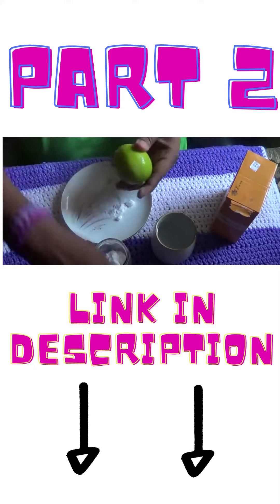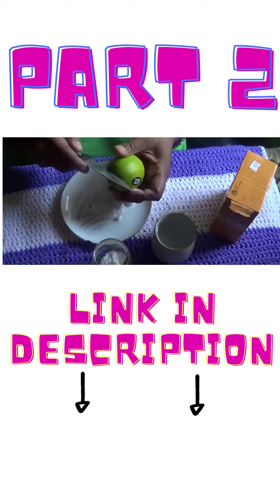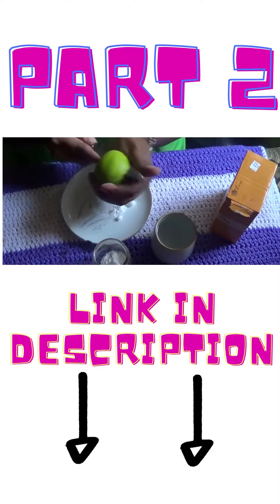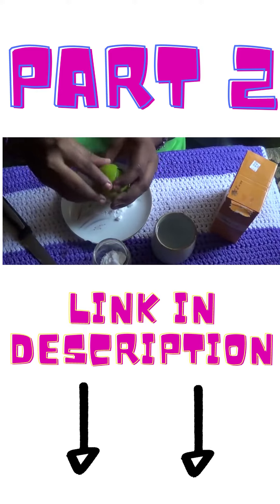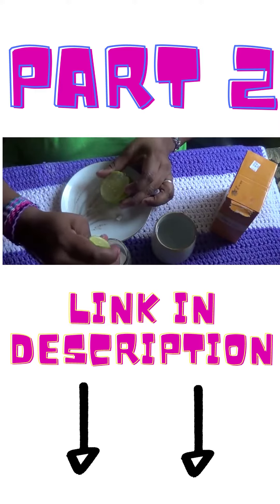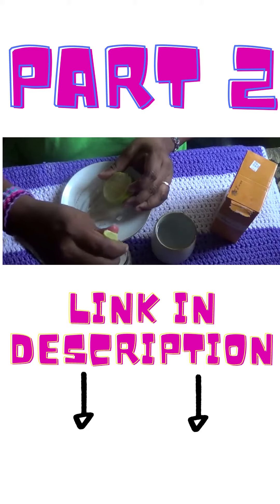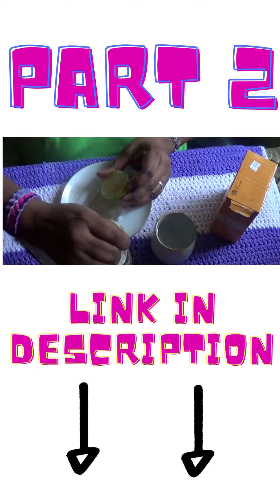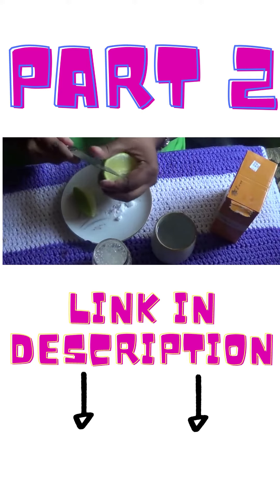How to Cure Bad Breath_Part 2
Check this out  for the Remedy for Bad Breath

Seeking Advice About Going To The Dentist? Check This Out!

Are your teeth irritating you? Do you often have any kind of problem with your dental care issues? This guide will help you how to handle any dental problems. Take the time as you read over these steps to better your dental issues.

Sugar has a damaging effect on teeth, drink water instead.

Try to brush as soon as you finish a meal. You can reduce plaque damage by brushing within a half hour after eating. This smart practice will help you from toothaches in the long run.

You should aim to visit the dentist twice a year. You can prevent a lot of issues and get problems treated early if you meet with your dentist regularly. When you visit the dentist regularly, plaque will stay away, your teeth aren't decaying, and gum disease is likely to stay away.

Don't forget back teeth when brushing them. It's easy to focus on just the teeth you see in a mirror, but this can cause plaque build-up on back teeth, which eventually results in decay.

You need to brush your tongue right after brushing your teeth. Food that remains on the tongue can allow bacteria form. This is both unhealthy and may give you bad breath too.

Flossing at least once daily is an important part of your oral hygiene. Flossing correctly makes all the overall health routine. Carefully place the length of floss down near the gums between your teeth. Gently pull the floss to and back. Avoid forcing the floss down under your gums.

Dairy products are a great addition to a diet if you want healthy teeth. Eat more cheese, cottage cheese and drink milk. Take calcium supplement if you are unable to tolerate lactose. Your teeth will become noticeably whiter and you will become less prone to developing cavities.

Nuts also have calcium and they also contain healthy fats. Meat provides protein which your gums need.

Mix a tablespoon of some hydrogen peroxide, baking soda and hydrogen peroxide together in boiling hot water. This mixture will give you the perfect oral rinse.

Avoid the popular misconception that says to brush teeth after eating a citrus fruit. Brushing shortly after eating these acidic foods actually damages your teeth. Instead of doing this, rinse with water and have a piece of sugarless gum.

You need to add more calcium in your diet for healthy teeth.

You should go to the dentist if you have swollen or bleeding gums. It could be a matter of sensitive gums, or it could be a more serious condition. Your dentist will be able to examine you so they can try and figure out why you have gums to swell or bleed after examining your mouth.

Visit a dentist every six months at least bi-annually. This way you can catch problems before they get worse. For example, if they find a tiny cavity, your dentist may be able to paint over it, but if you do not catch it in time, it will need a filling.

Whether it is choosing a good dentist or brushing your teeth properly, you will find many helpful tips in regards to dental care. Dental care is important and must be taken seriously. Avoid painful dental problems by proactively caring for your smile.